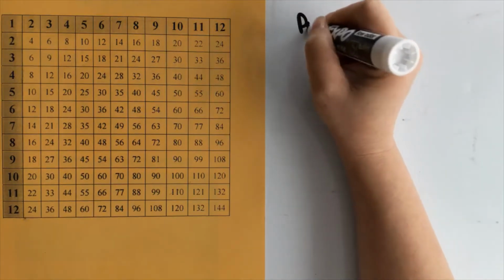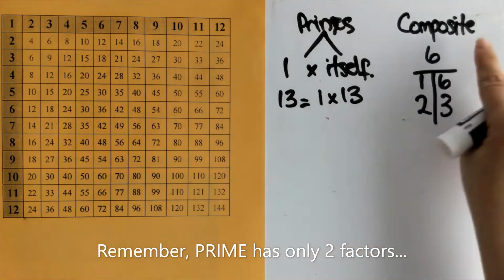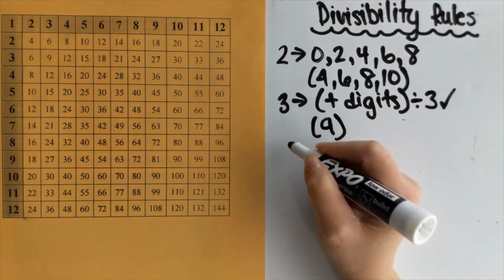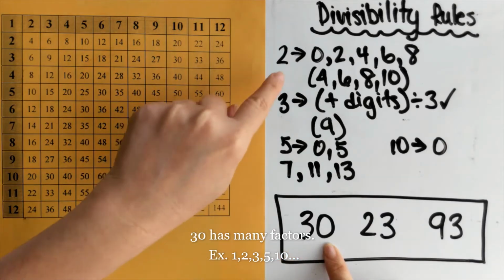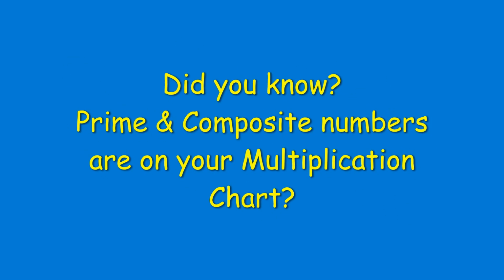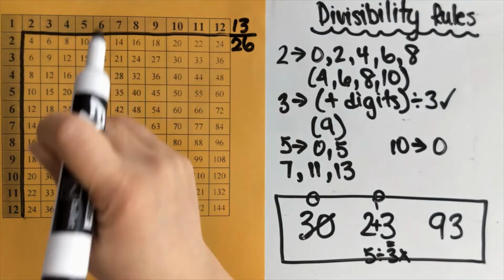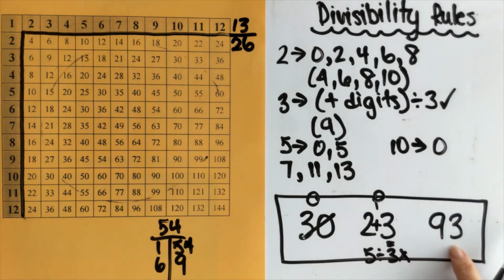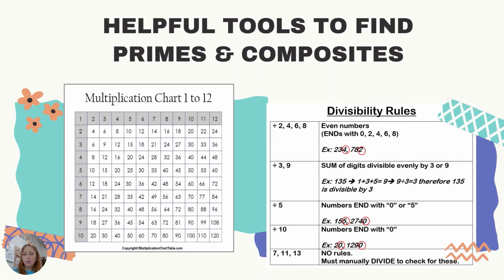Primes & Composites--With Divisibility Rules Notes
Finding Prime & Composite Numbers can be confusing...but not if you know the rules!
Knowing basic multiplication (multiplication chart) and Divisibility Rules will help...even with BIG numbers. Watch to learn how!

Divisibility Notes (Thanks Ms. Holovach)